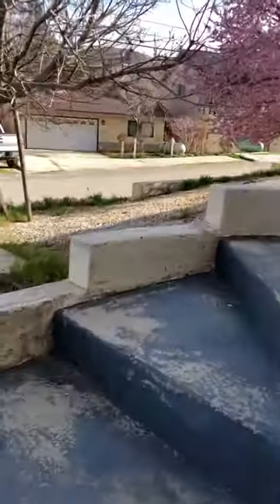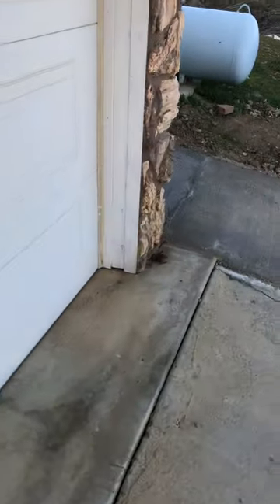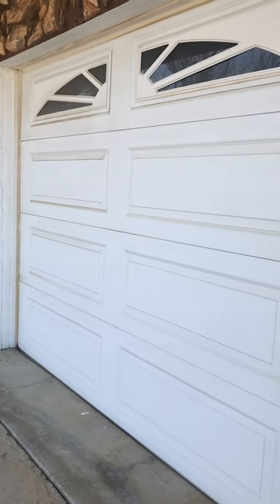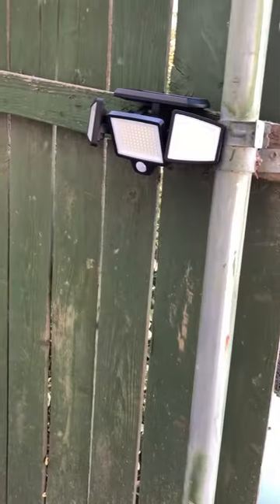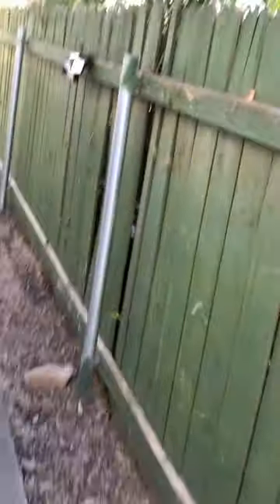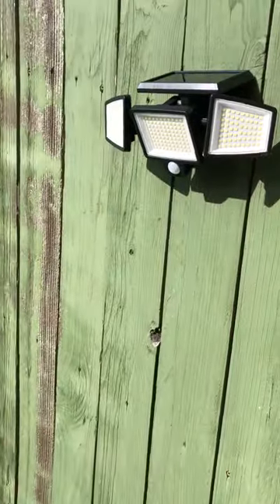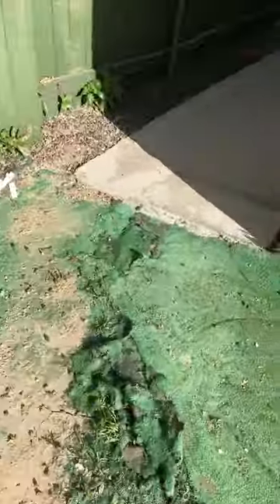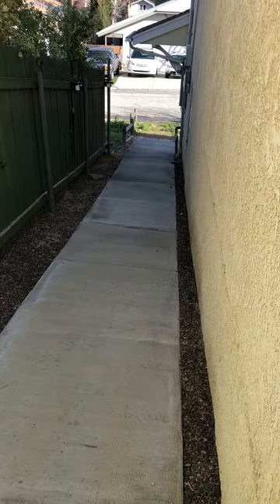Terry's Cancer Update - New Construction Finished - CRAGG Live Studio Update... Live Shows Coming!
Time for another update on Terry's cancer battle!  What people who have not gone through cancer (or had a friend/family member who's gone through cancer) don't realize is it's not just the medication and treatments that become an uphill battle for the patient. Everything, including accessibility, and the ability to continue with your normal life past the health struggles and disabilities that cancer causes, can become a humongous hurdle.  When Terry was diagnosed with two forms of cancer last spring (he is now down to 1 cancer with 1 beat, thank God), his physical strength was taken away from him and he's been bedridden ever since last year. As a result, he hasn't been able to go downstairs at our home or make it into his radio studio since April of 2022.  While he can now get up with a walker, he's still not strong enough to navigate staircases and has to use a wheelchair... but NOW we have a work around to get him back to the studio!

All of this costs money, in addition to wheelchair transport and cancer treatments. We thank everyone who has donated already/in the past and appreciate any support anyone can lend